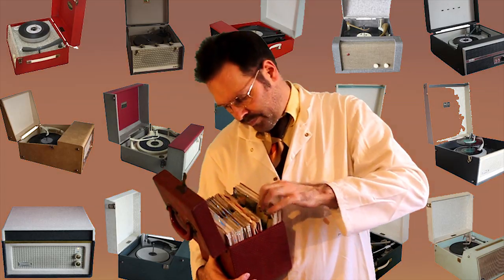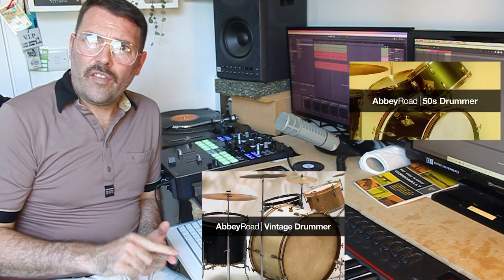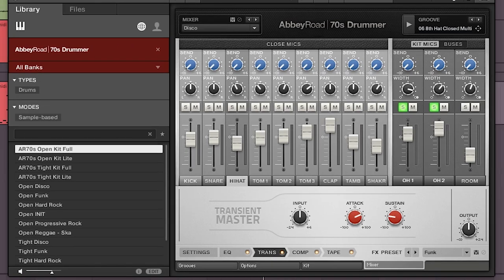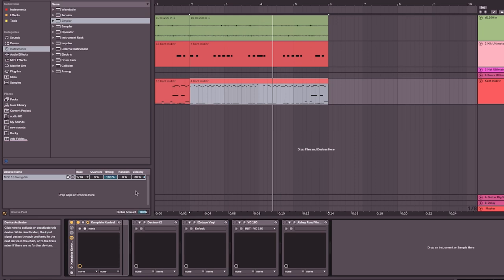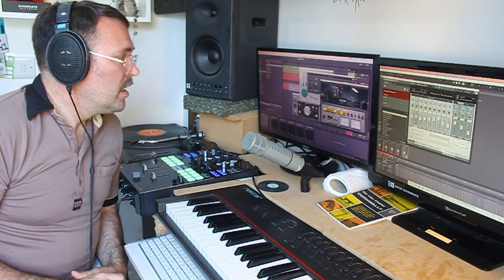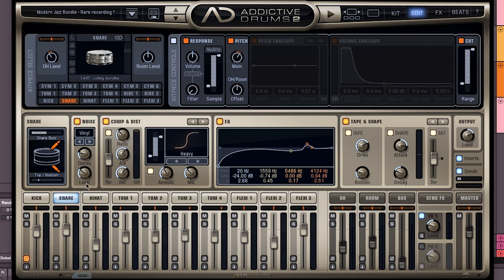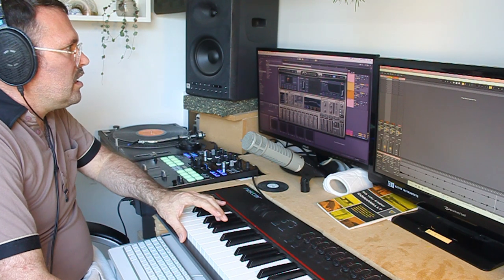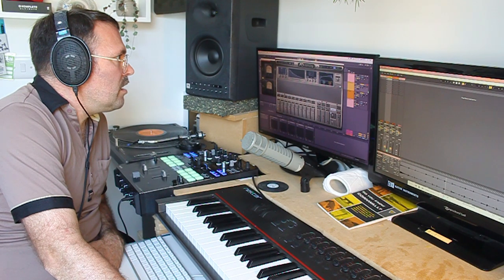FAKE BREAKS pt 2: How to make your own authentic sounding Break Beats in a DAW!!!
In part 2 of this 3 part series on what Barry has rather ashamedly termed FAKE BREAKS, Baz shows us how he has been cooking up dusty drum breaks solely within the digital domain of the DAW. No crates have been plundered in the making of this episode as Barry 'Breaks Down' what went into the creation of 2 old authentic sounding Break Beats. Check out these amazing virtual drum kits in action as Barry walks you through the full processes he used.

Barrys top FAKE BREAK VST recommendations

(note* Toon Track EZ Drummer 2 and Superiour Drummer 3 also look great but I havent had a chance to check them out yet)

Native instruments Kontakt and if you can stretch to it Native instruments Komplete which is pretty epic and includes all the abbey Road Drum kits as well as the amazing Scarbee Rickenbacker bass.

Orange tree samples, Loads of great Sample instruments inc Passion Flutes and many more

Mojo Horns 2 Pretty expensive but amazing brass instruments (On my wish list)

AmpleSounds. Great selection of Virtual Electric Guitars

My FAVE FREE VST has to be the amazing RMI Rocksichord by Soniccouture